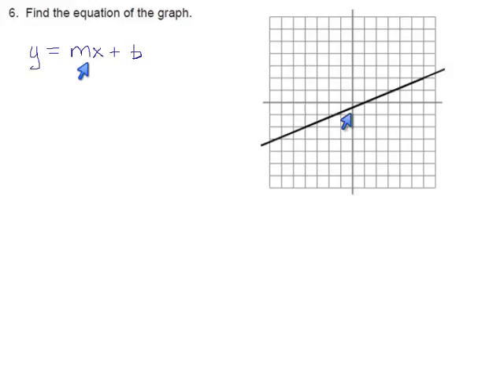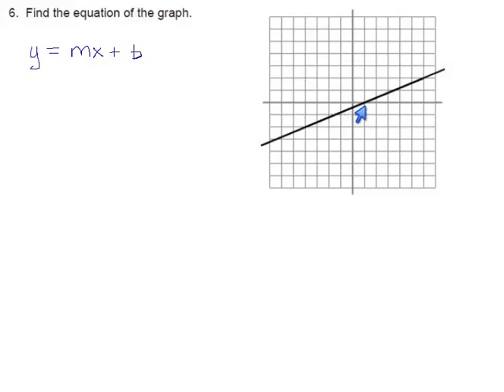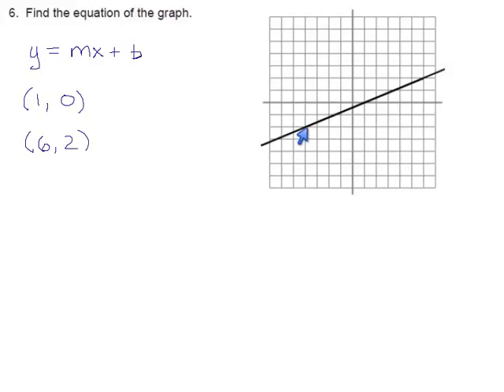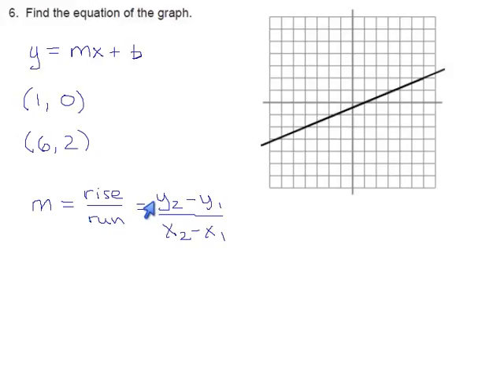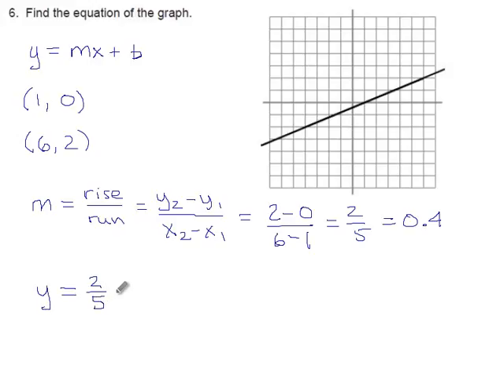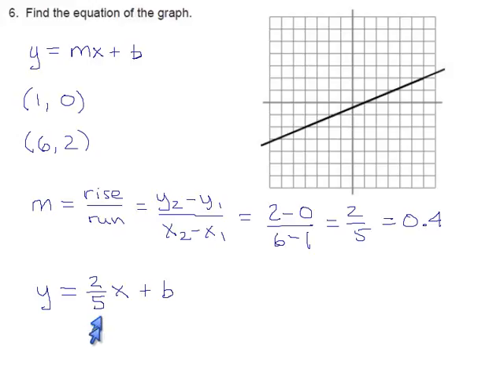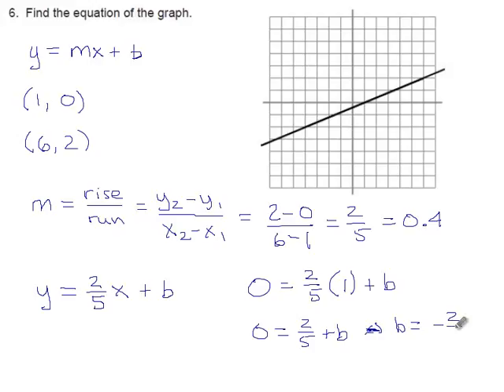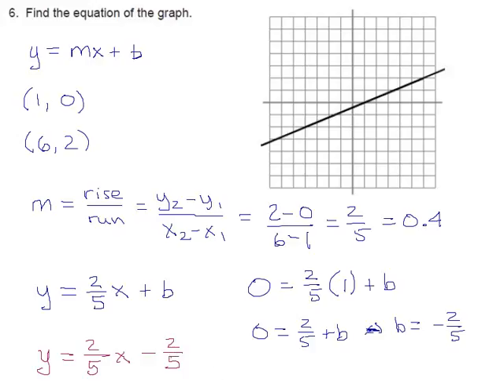1.1.1 Linear Equations Practice - Problem 6